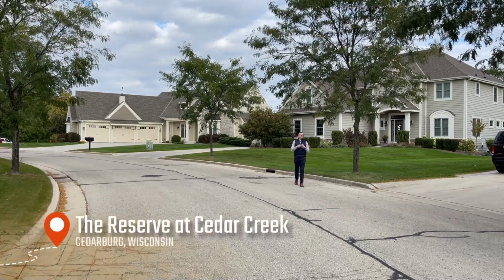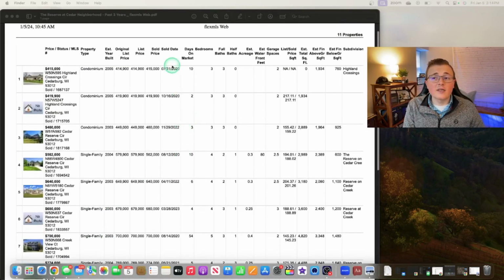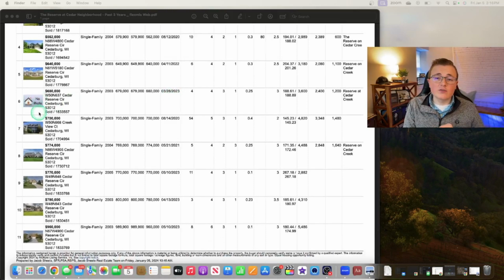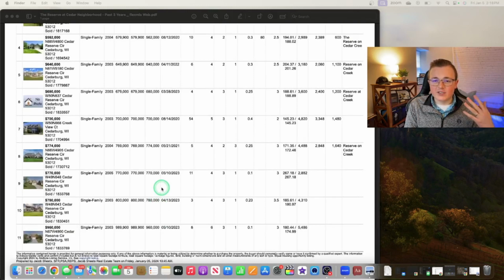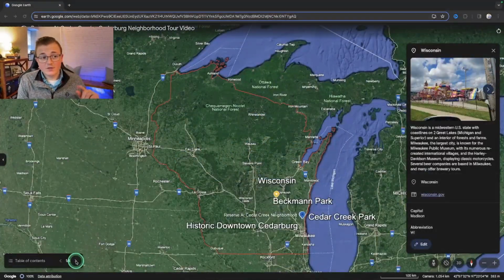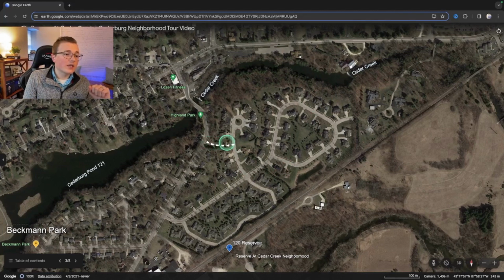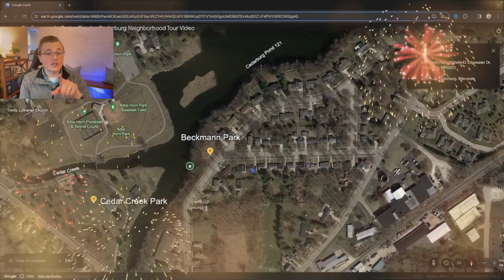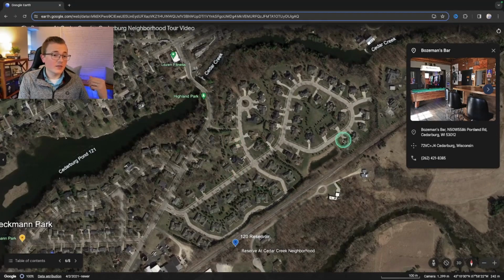Community Quest Episode 6 - Touring Wisconsin Neighborhoods! - Cedarburg, Wisconsin [The Reserve]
Welcome to the sixth episode of the Cedarburg Wisconsin Neighborhoods video series, Community Quest! In this episode, we'll be touring The Reserve at Cedar Creek in Cedarburg, Wisconsin. The best Wisconsin neighborhoods and best Cedarburg neighborhoods? You've found them!

If you're interested in learning more about the neighborhoods of Cedarburg, Wisconsin, be sure to check out this Neighborhood Tour. We'll be providing you with a detailed tour of The Reserve at Cedar Creek, so that you can get to know each neighborhood and its unique character.

🙋‍♂️🏡🏰 Serving Clients - Training Realtors - Showcasing Wisconsin 🏰🏡🙋‍♂️

Jacob Sheets and his team are YOUR Wisconsin Realtors! Jacob's team specializes in luxury real estate and video/social media content. We all live by our 12 Core Values, all wrapped together in education, collaboration, and compassion. Also partnered with Wolf Pack at eXp Realty, we have a global network of THOUSANDS of Realtors ready to connect you with the best real estate experiences! Taking our predictable and proven system turns a stressful process of moving into an enjoyable experience.

Being involved in the community, Jacob taught at the Cedarburg High School Marching Band for 8 years, married his high school sweetheart Rosie in 2016, and serves at their local church through worship music, youth ministry, and small groups for married and engaged couples. Jacob believes in being a “go-giver” and loving on/serving others in a mindset of abundance rather scarcity.

Jacob has served over 50 happy clients, been featured in 3 Realtor magazines and multiple panels/public speaking avenues, and holds his SFR, PSA, and RSPS certifications (Short Sale and Foreclosure Resource, Pricing Strategy Advisor, and Resort and Second-Home Property Specialist). Reach out today to become a client, join our team, or learn more about Wisconsin!

0:00 Intro
01:11 Neighborhood Breakdown
06:52 Features Nearby
12:37 Driving Tour
17:51 Neighborhood Recap